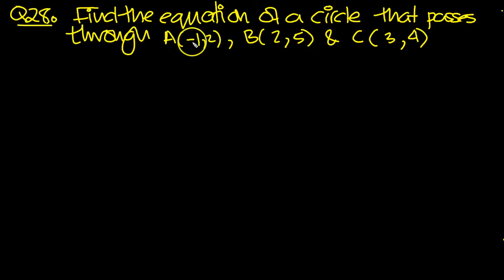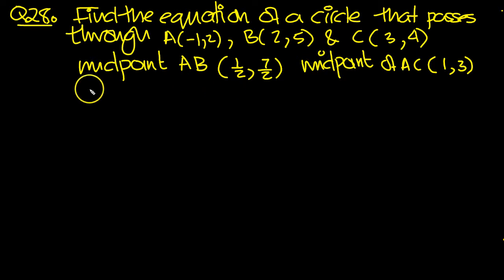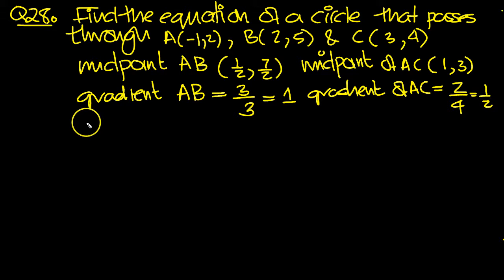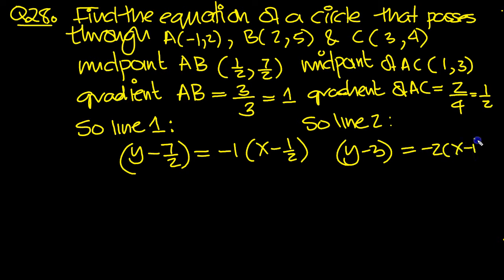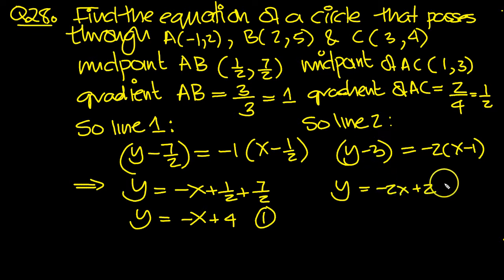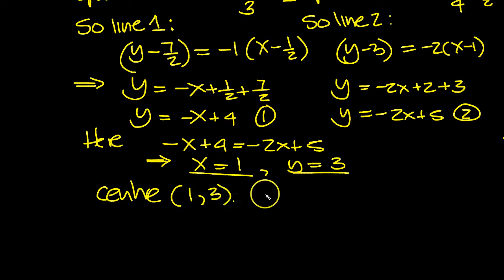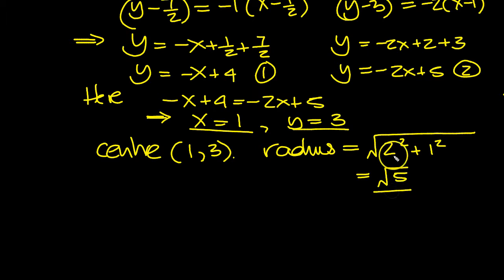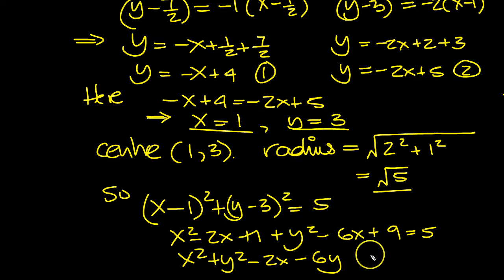Circles for Mobile App Q28